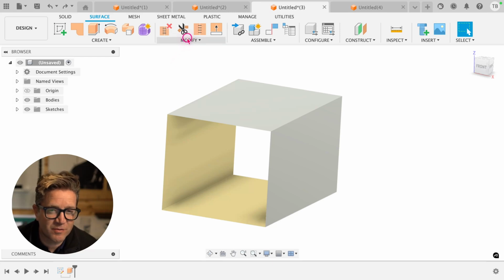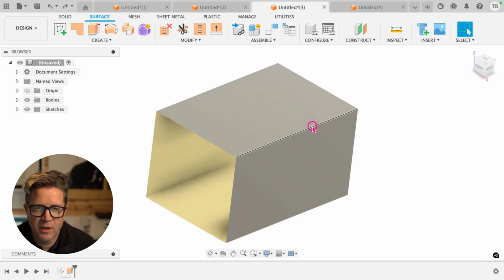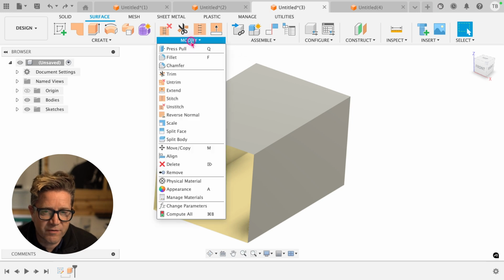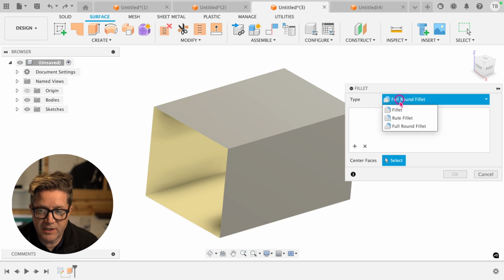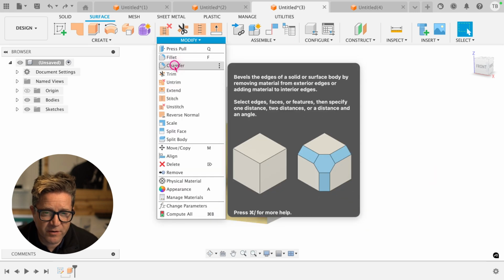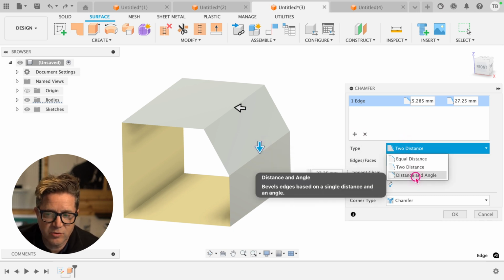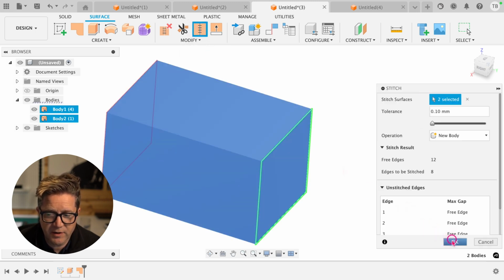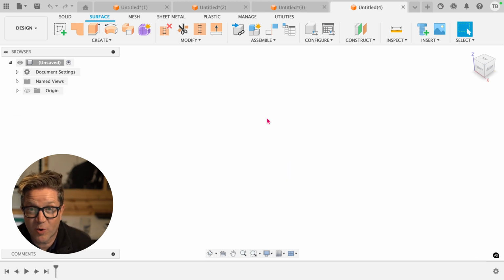Fusion 360 Surfaces: Fillets & Chamfers—What Actually Works?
Learn how Fillet and Chamfer commands work inside Fusion 360 when working with surface bodies, not solids. This quick walkthrough will show what’s different, what still works, and what to watch out for:

✅ Understand zero-thickness edge limitations
✅ Use full round fillets between surface faces
✅ Discover how stitch improves fillet options
✅ Learn what chamfer types still apply
✅ Watch a full surface example built from multiple bodies

00:00 - Do Fillet & Chamfer Work on Surfaces?
00:23 - Fillet Basics with Surface Edges
01:10 - Rule Fillet and Full Round in Surface Mode
02:00 - Why Zero-Thickness Edges Fail
02:20 - Applying Fillet Between Two Faces
02:55 - Full Round Fillet Example on a Surface Box
03:55 - Chamfer on Surface Edges
04:28 - Using Two Distance and Distance-Angle Chamfers
05:05 - Chamfer Rules on Surface Edges
05:35 - Stitching Surfaces Before Filleting
06:20 - Adding Fillets Across Merged Surface Edges
07:10 - Final Thoughts on Fillet/Chamfer with Surfaces

00:00 - Intro: USB-C Cord Organizer Design
00:29 - Creating a new component for the cord
01:04 - Sketching the base and first extrusion
01:45 - Adding full-round fillets to soften edges
02:40 - Building the next body section
03:20 - Adding fillets and color for clarity
04:15 - Preparing for the loft: sketching the rail
05:30 - Projecting geometry onto sketch planes
06:42 - Finalizing dimensions for loft rail
07:30 - Adding a bottom profile for loft
08:20 - Solving loft issues and adding symmetry
09:50 - Mirroring sketch geometry
10:40 - Creating the final loft with both profiles
11:30 - Attempting coil sweep for the cable
12:05 - Starting 3D sketching for custom path
13:00 - Tips for sketching with 3D constraints
14:15 - Using reference geometry to guide arcs
15:20 - Fixing common sweep path mistakes
16:05 - Building additional 3D arcs and verifying continuity
17:10 - Sketching the vertical drop for the cord
18:00 - Patterning the sweep along the cord path
18:40 - Fixing sweep transition gaps
19:20 - Using lofts to connect sweep segments
20:10 - Cleaning up transitions with trim and fillet
21:00 - Using Move/Copy to reuse geometry
21:30 - Aligning and rotating components precisely
22:10 - Final tweaks and reflections